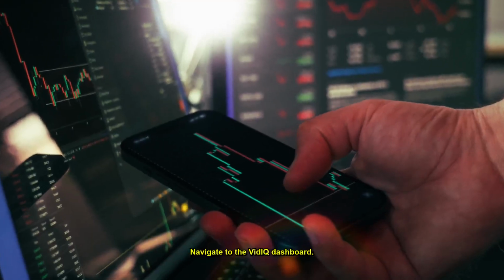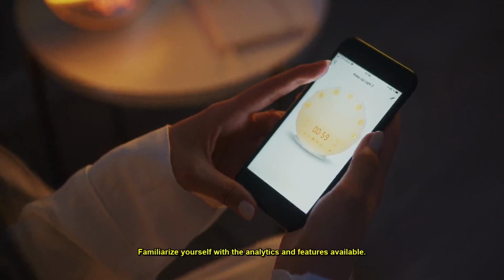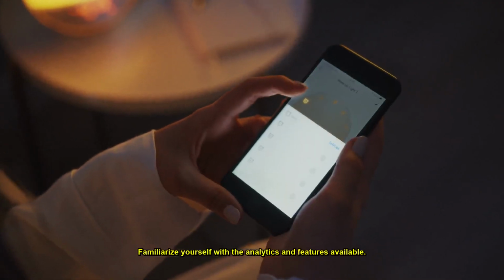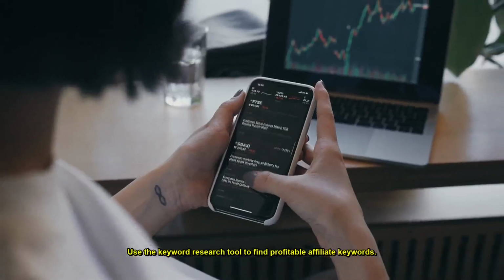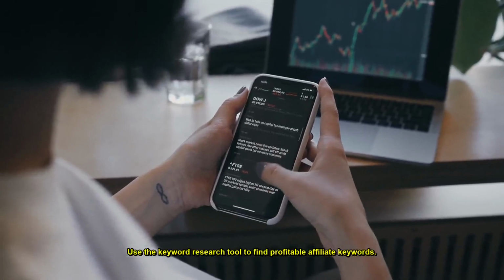How to enable VidIQ for affiliate channel growth - Complete Guide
Unlock the secrets to accelerating your affiliate channel growth with our comprehensive guide on enabling VidIQ! In this video, we’ll walk you through step-by-step instructions on setting up VidIQ, utilizing its powerful tools for keyword research, and optimizing your videos for maximum visibility. Whether you’re a beginner or looking to enhance your existing strategy, this guide has everything you need to succeed in the affiliate marketing space.